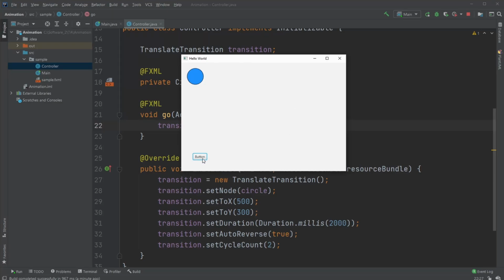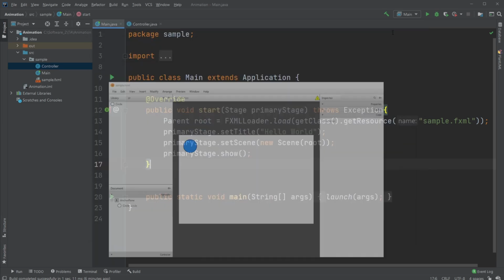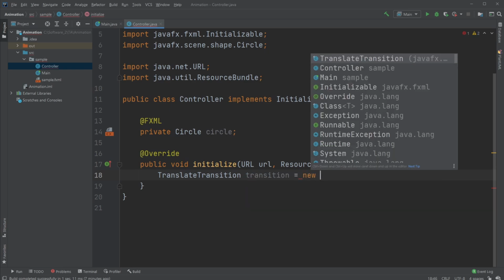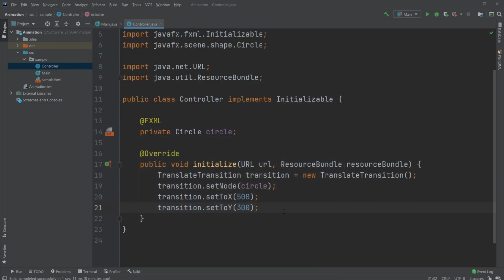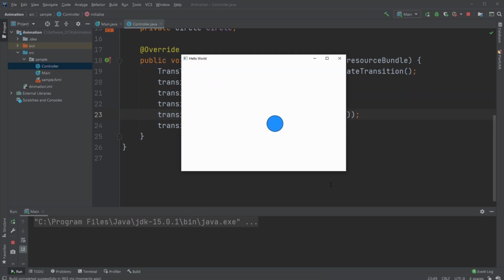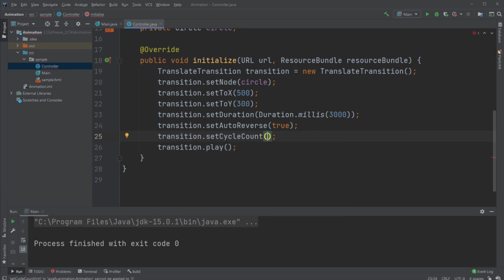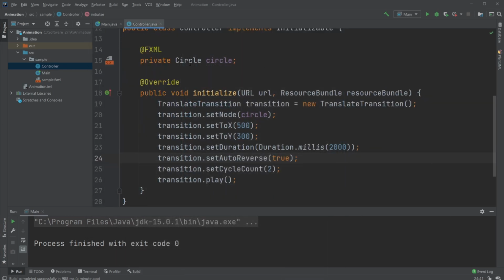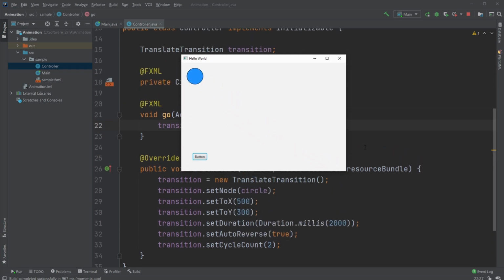JavaFX and Scene Builder Course - IntelliJ #26: TranslateTransition animating shape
Creating animation in JavaFX is not that complicated, and can be done relatively simple with TranslateTransition. In this video, I will showcase how to move a shape across the screen with the tap of a button.